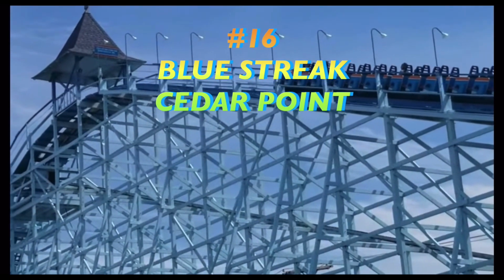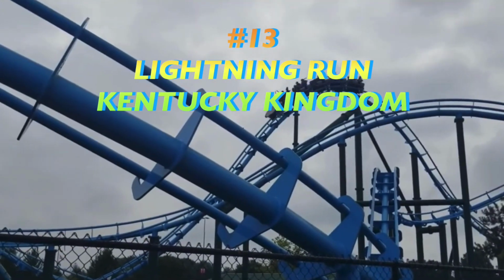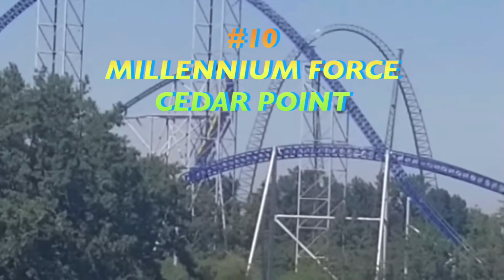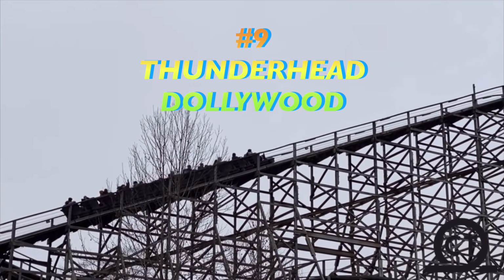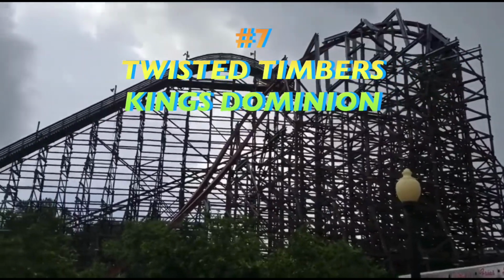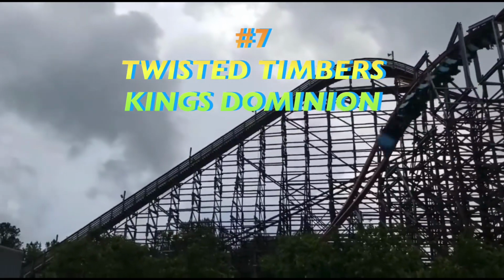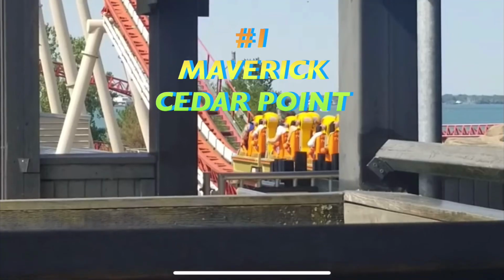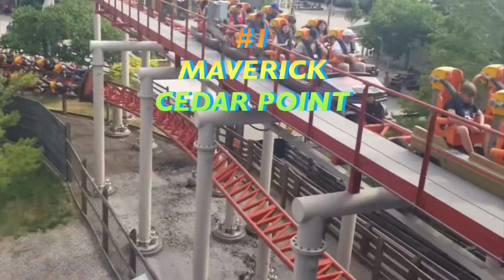My Top 25 Favorite Roller Coasters of 2022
These are my top 25 roller coasters, located at multiple places, mostly in the Midwest. I hope you enjoy!

Time stamps:
0:00- Intro
0:35- 25
1:13- 24
1:44- 23
2:01- 22
2:35- 21
2:52- 20
3:30- 19
3:55- 18
4:16- 17
4:38- 16
4:53- 15
5:14- 14
5:43- 13
6:12- 12
6:39- 11
7:07- 10
7:44- 9
8:17- 8
8:51- 7
9:25- 6
10:05- 5
10:31- 4
11:04- 3
11:25- 2
12:12- 1
12:52- Outro